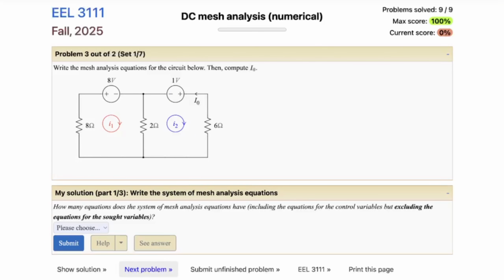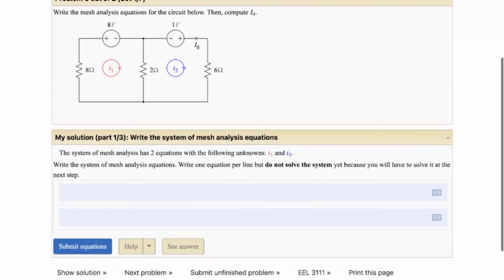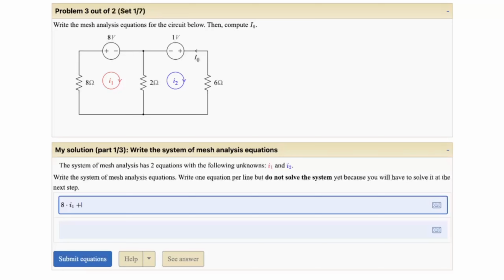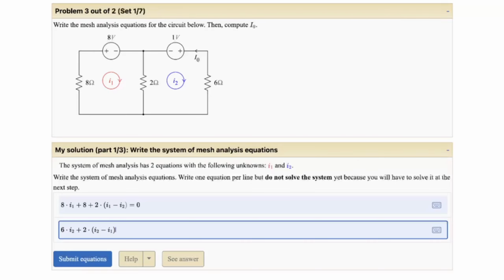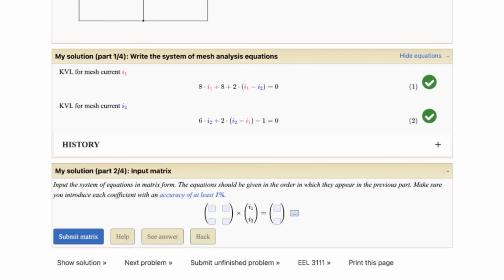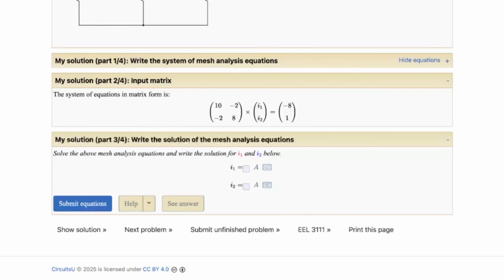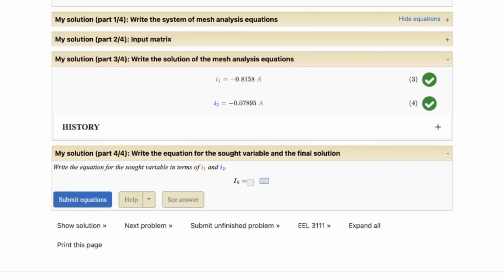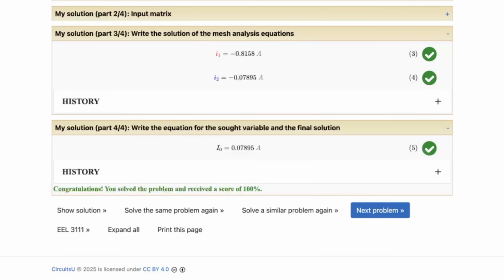DC MA Num lvl0